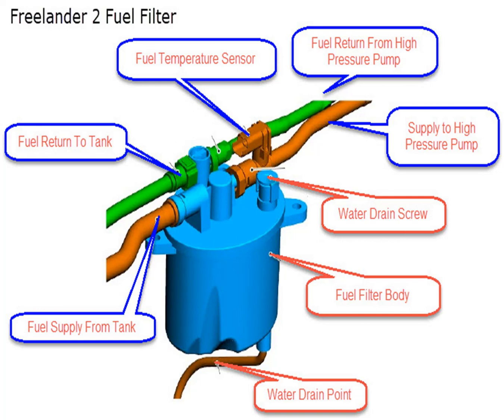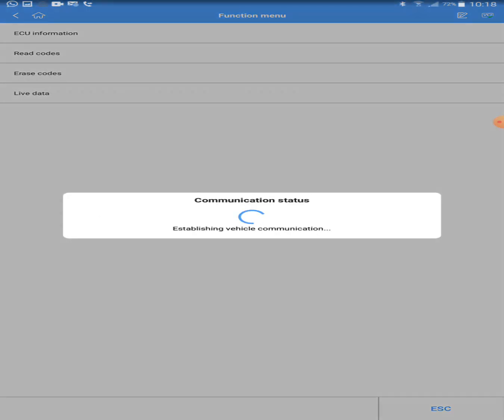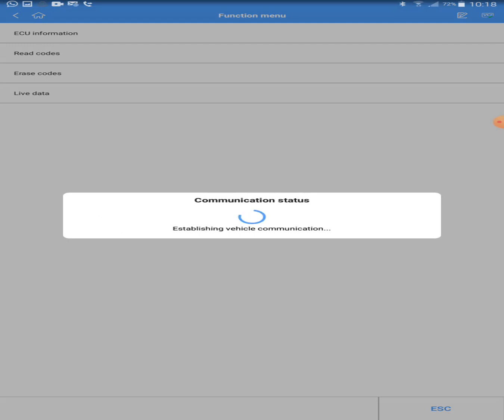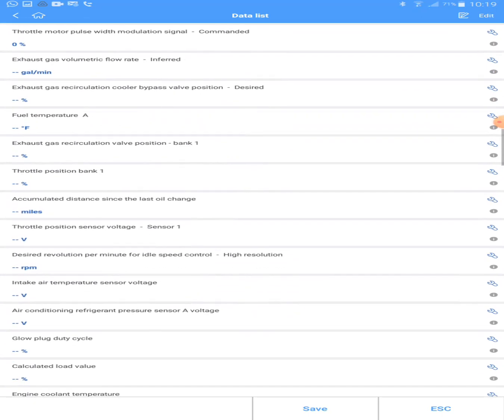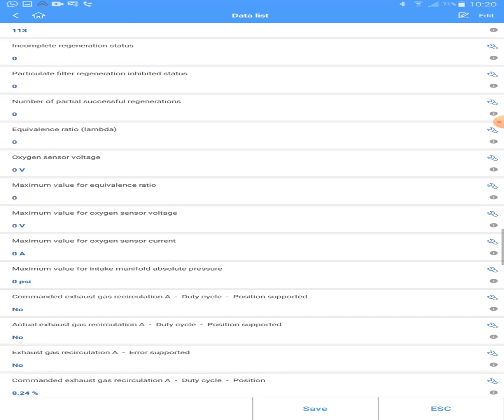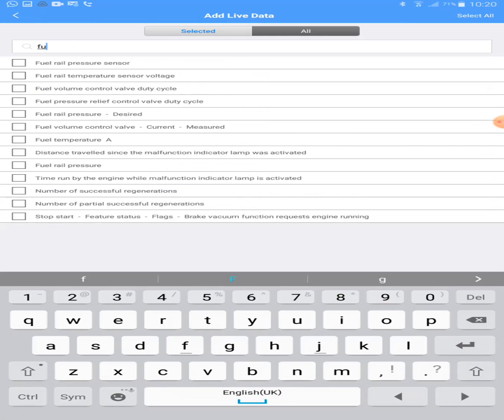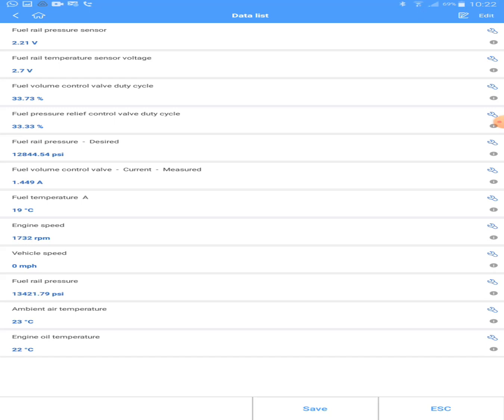Land Rover Freelander 2 Fuel Filter Autel AP200 ODB2 Live Data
Using the Autel AP200 cheap ODB2 scanner to diagnose issues or rule them out with regards to the fuel filter. The video discusses the fuel filter, the complexities and possible issues along with which live data points to select on the AP200 to test potential faults and data from a working car